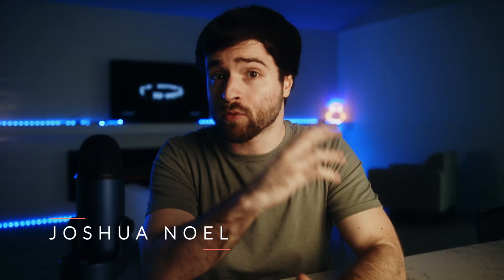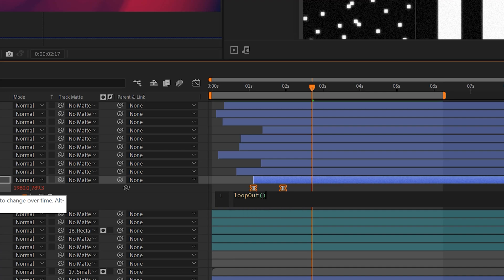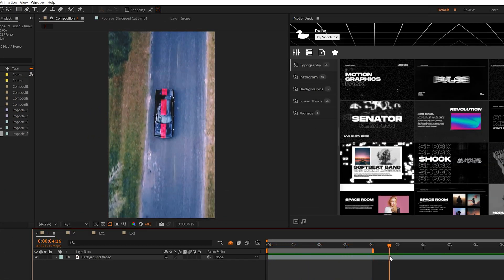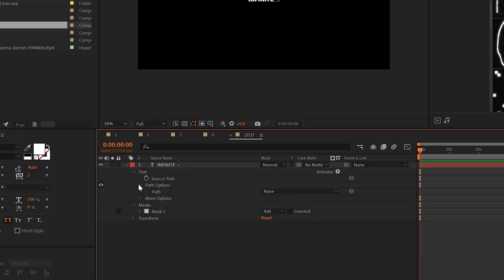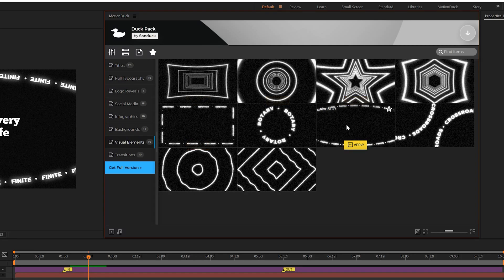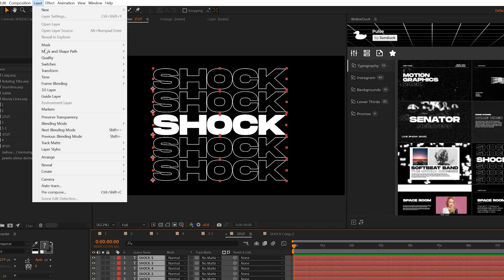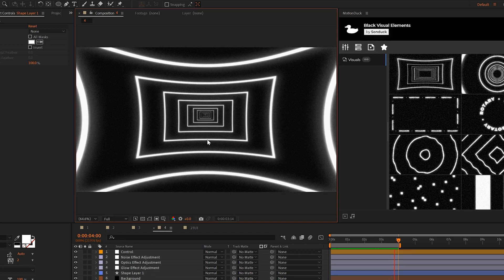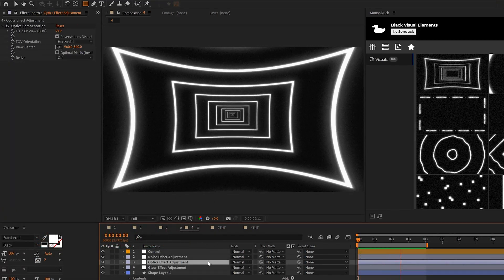Create the Best Looping Edits in After Effects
100 Looping Motion Graphics Pack - Become a master at looping in After Effects. Creating a loop effect for your edits and motion graphics is a must for any editor to know. So in this After Effects tutorial, learn 5 loop editing tricks to make every project a breeze. You'll learn the loopOut expression, repeating text, tiling, and more.

Timecode:
0:00 Intro - Smash that like button!
0:09 Loop Animations
1:15 Loop Video
1:44 Loop Titles
2:55 Loop Seamless Edits
3:47 Loop Custom Graphics